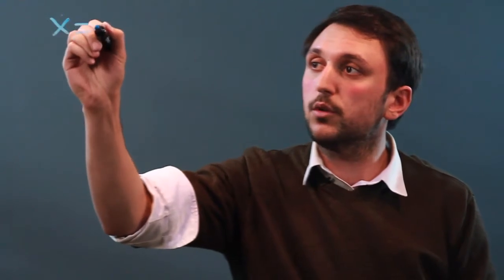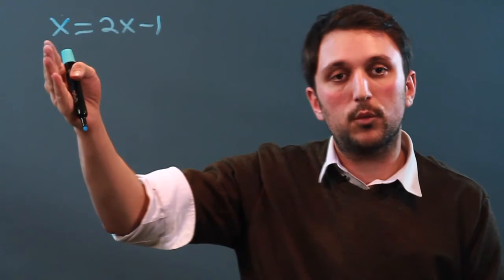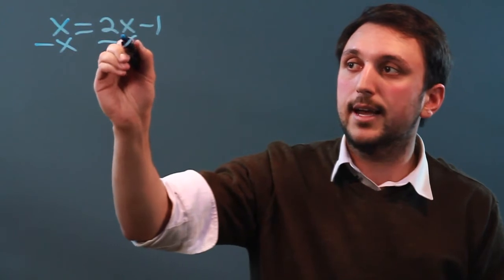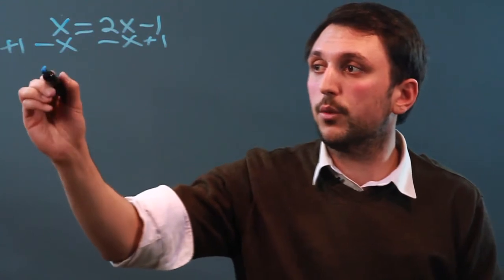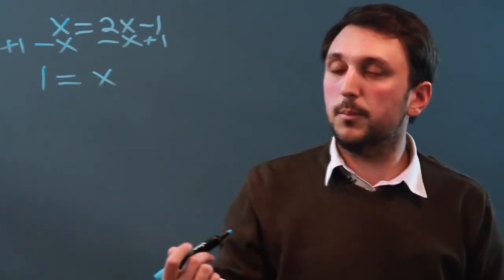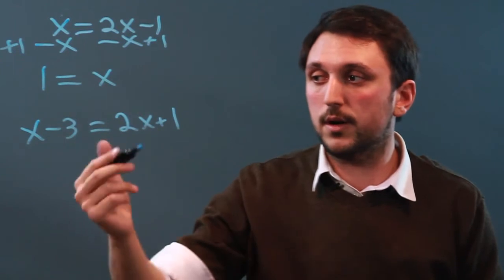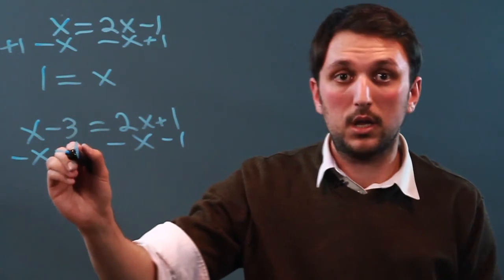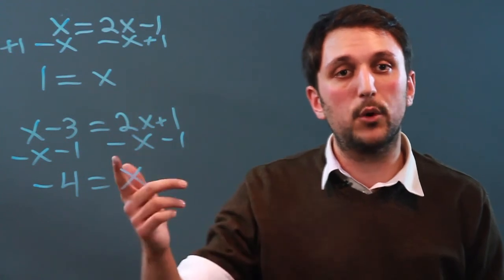How to Do Algebraic Equations With X on Both Sides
How to Do Algebraic Equations With X on Both Sides. Part of the series: Algebra Principles. If an Algebraic equation has the variable "X" on both sides you'll need to keep a few very important things in mind. Do Algebraic equations with "X" on both sides with help from a mathematics tutor and educator in this free video clip.